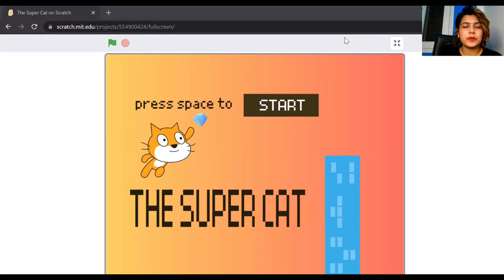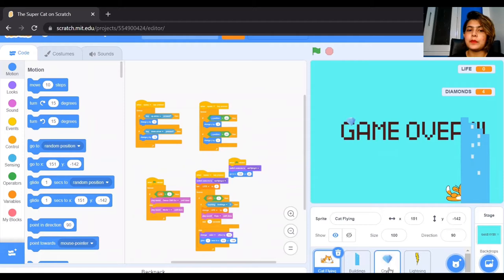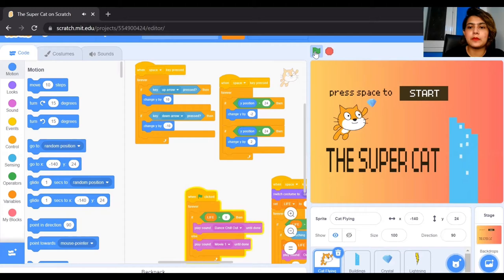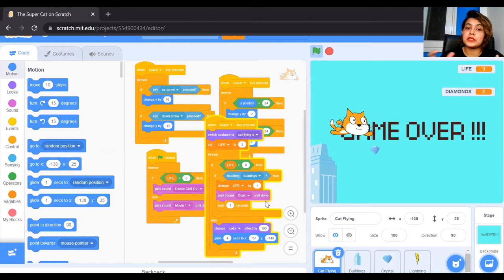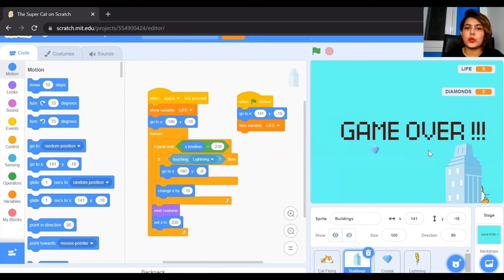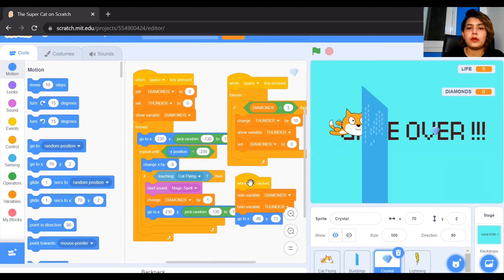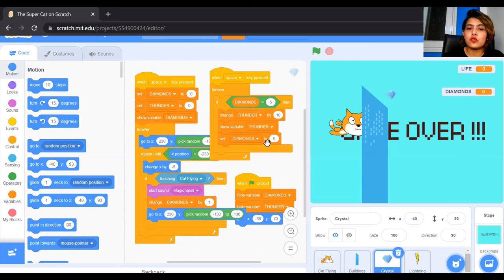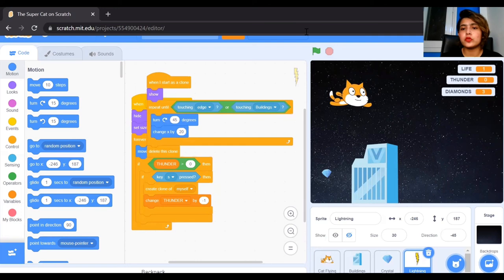Scratch Programming | The Super Cat Project on Scratch | Advanced level Game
Hello Everyone!
I hope you all keeping safe and staying home these days.
Let's learn a new project on scratch (The Super Cat) today.
This is the video for those students who love coding.

Scratch is the best platform to learn how to code and to get the knowledge of programming language.
(Go through this link to join scratch)

All the best to all my coders!
I hope this video is helpful for you all.